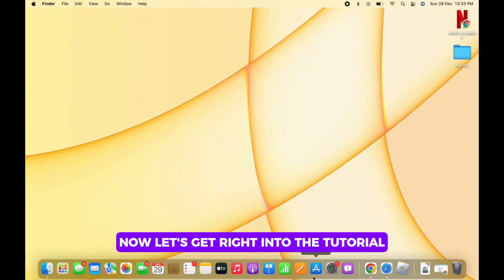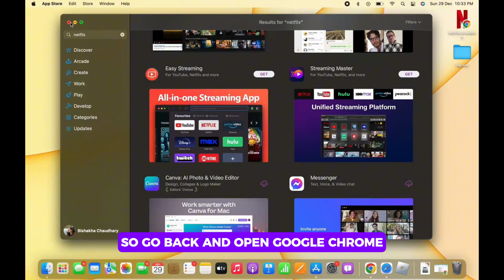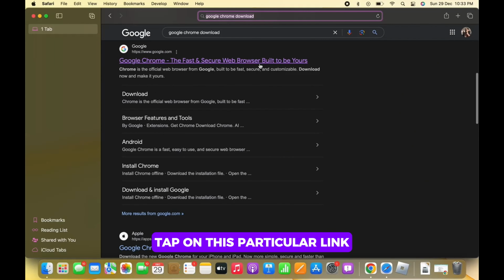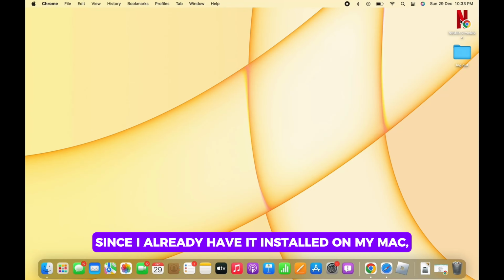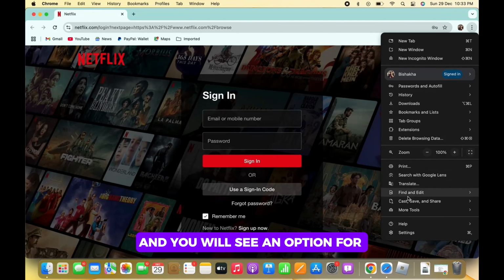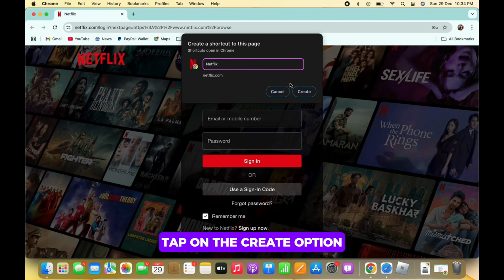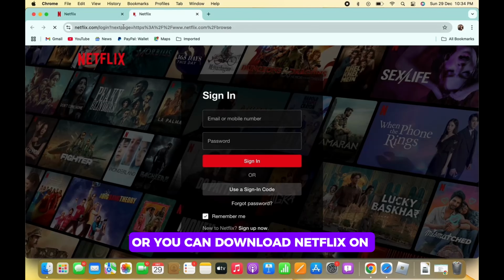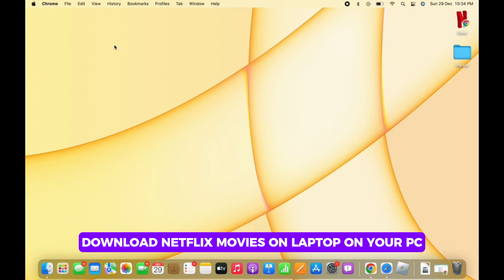How To Download Netflix On Laptop & PC - Latest Guide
**How To Download Netflix On Laptop & PC | Full Guide 📺💻 | Stream Seamlessly in 2024**

Unlock the secrets of downloading and installing the Netflix application on your laptop or PC to enhance your streaming experience. Whether you're looking for a better viewing experience on a bigger screen or need the convenience of offline viewing, having the Netflix app installed on your computer can be a game-changer.

In this video:
0:00 - Introduction
0:05 - How To Download Netflix On Laptop & PC

We’ll walk you through the specific actions needed to download and install the Netflix app on both laptops and PCs. For PC users with Windows 10 or 11, learn about downloading the app from the Microsoft Store, which offers a seamless installation and user experience. Discuss the benefits of using the official app over browser streaming, such as enhanced playback options and the ability to download content for offline viewing.

Explore how to search for the Netflix app in the Microsoft Store, ensure your operating system meets the required specifications, install the application, and log in with your Netflix account. We'll also cover troubleshooting tips for common issues that might arise during installation or while using the app, ensuring that you can start enjoying your favorite shows and movies with minimal hassle.

Master the installation of the Netflix app on your laptop or PC to enjoy an optimized streaming experience with this expert guide for 2024!